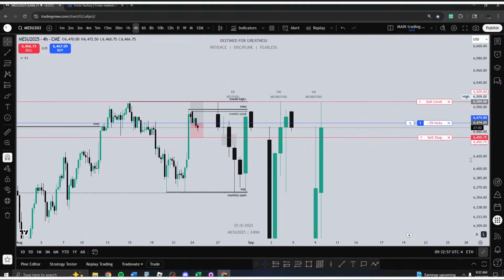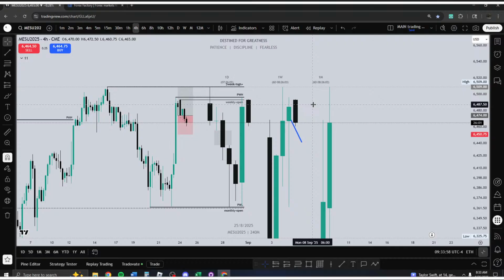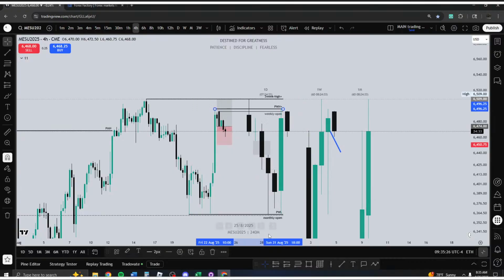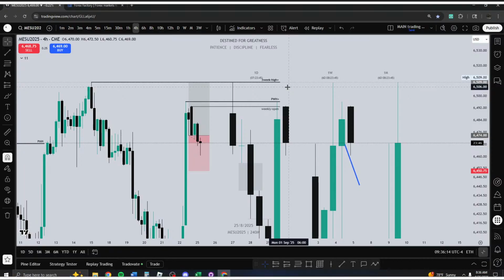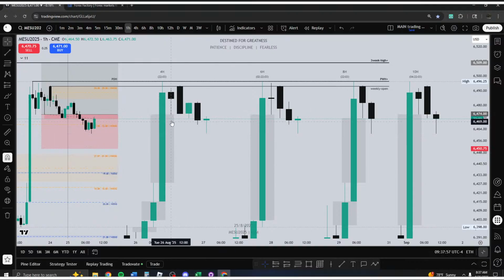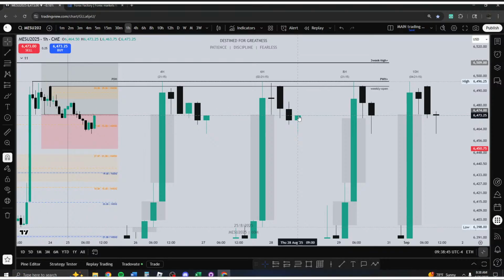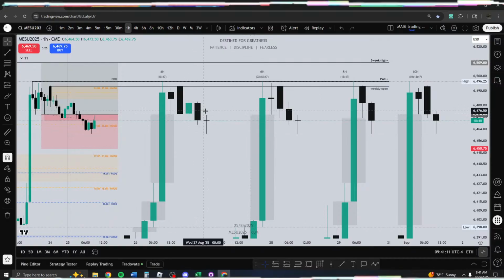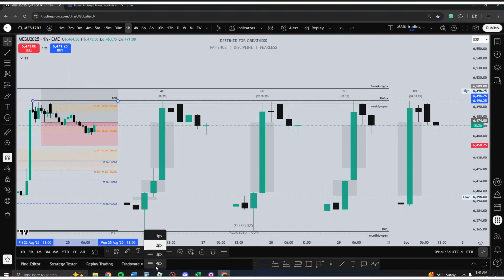LIVE: ICT Trading – How to trade using ICT concepts 8/25/2025